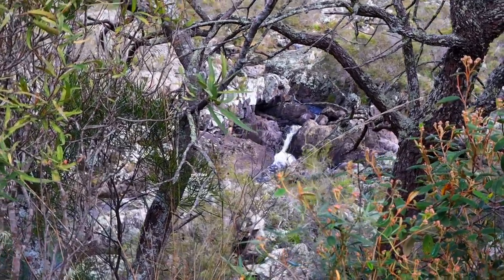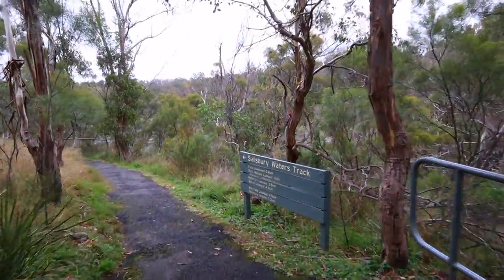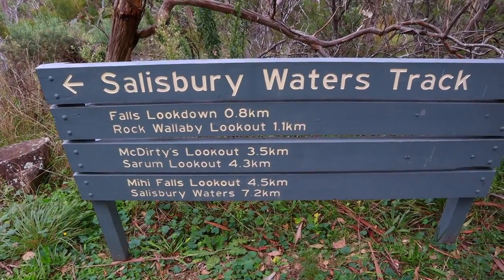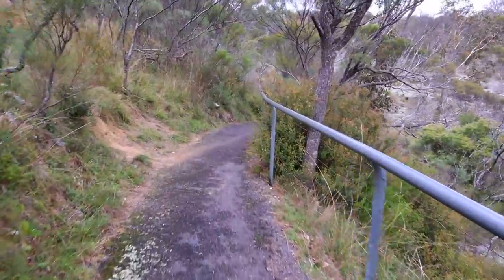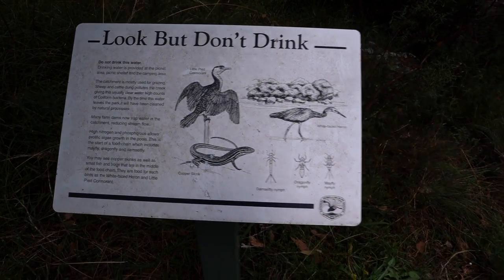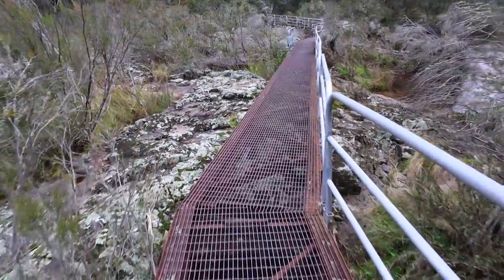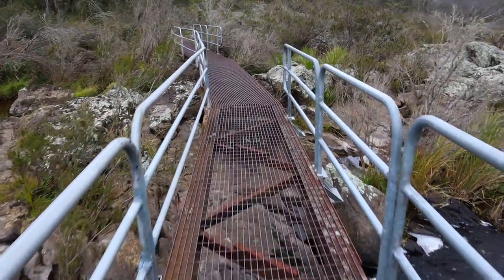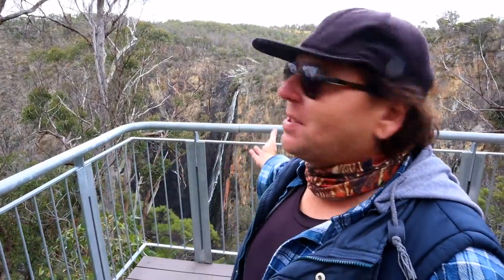Dangars Waterfall - Exploring Australia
We took a trip to Dangars Falls in NSW.

Here's a nice short video to show you.